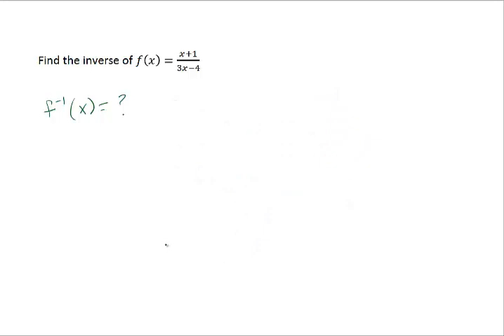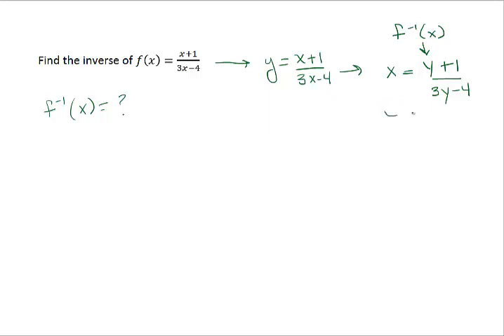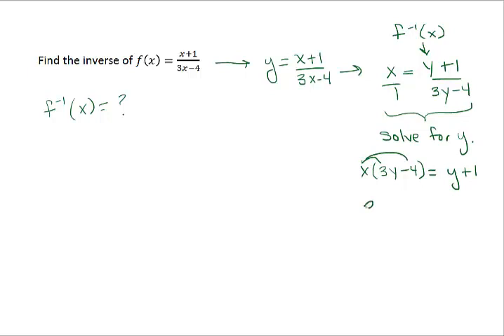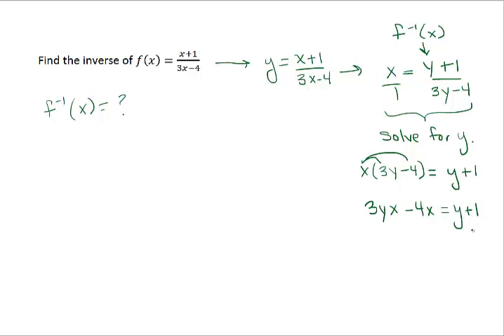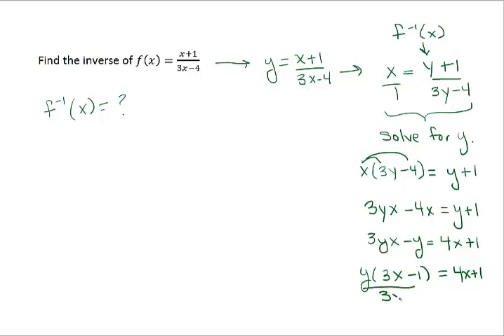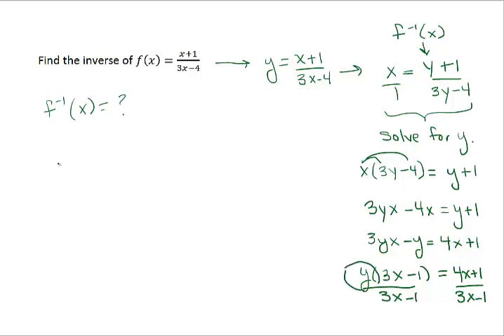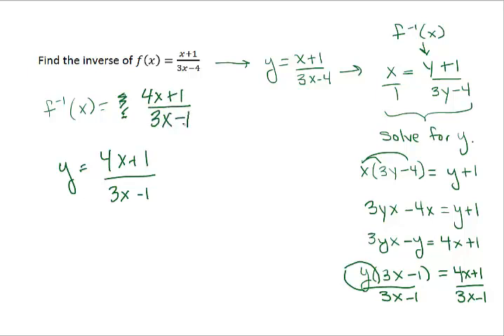Review on Finding the Inverse Function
This video reviews how to find the inverse given a function.